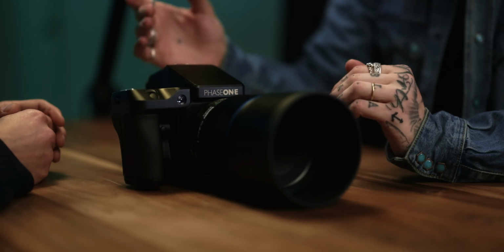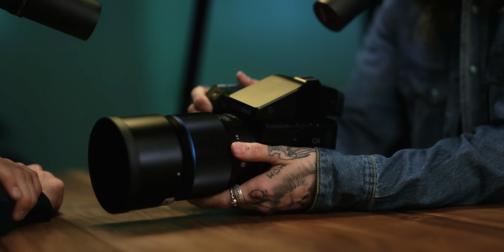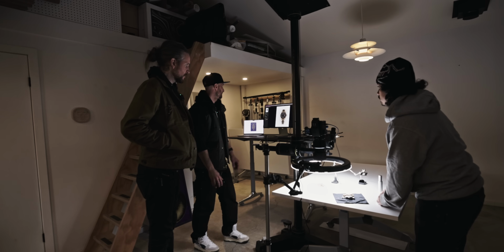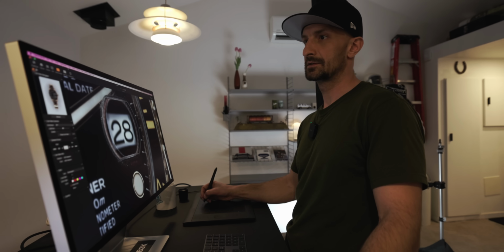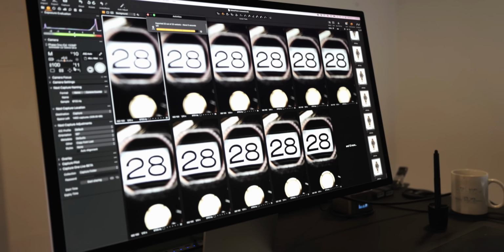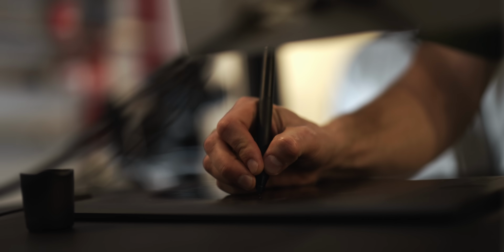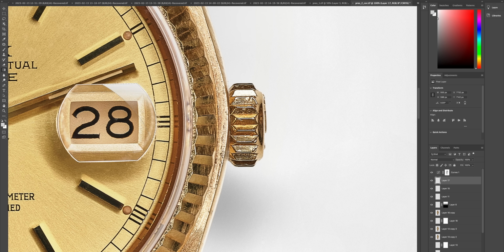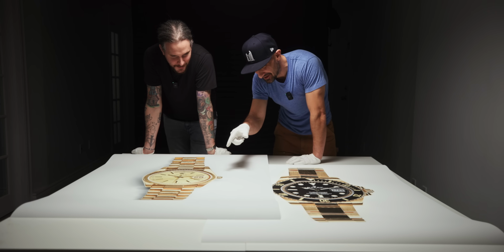The HOLY GRAIL of ALL Cameras - 150MP!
The Music I use is from Artlist (2 Months For Free!)
My favourite platform with a huge variety of songs + SFX and unlimited licenses
Lightroom Editing Presets + Limited Edition Prints!
The Music I use is from Artlist (2 Months For Free!) My favorite platform with a huge variety of songs + SFX and unlimited licenses

My Drone (legal everywhere)
The action cam I use